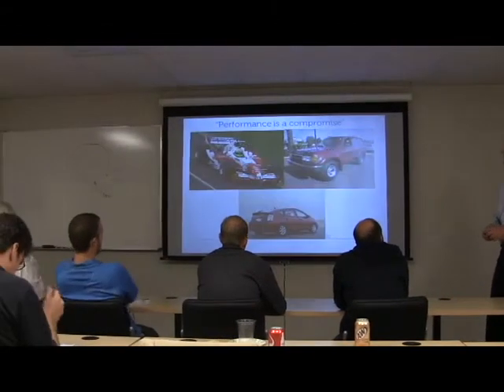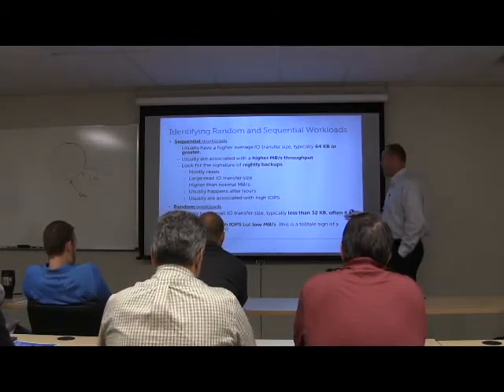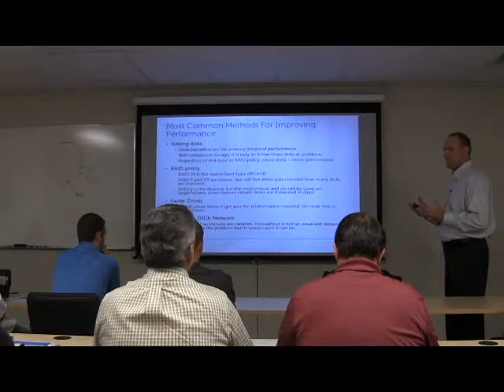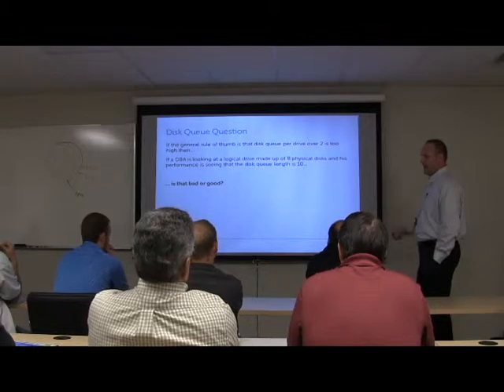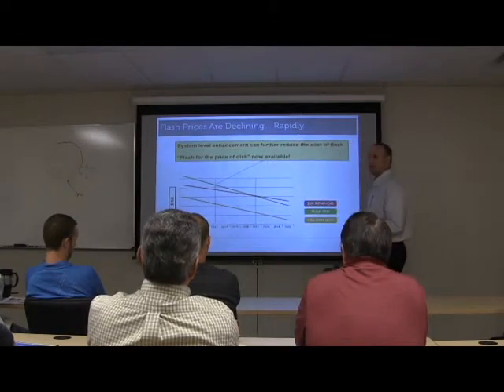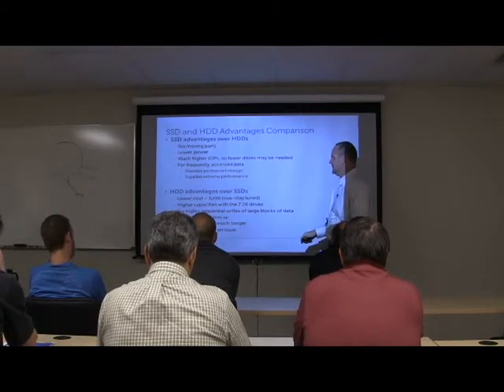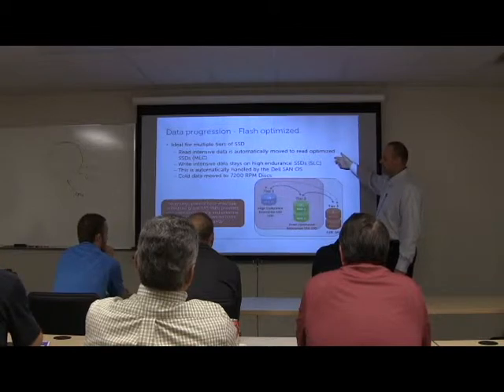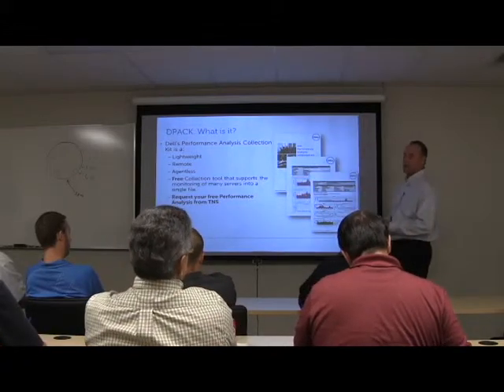SAN Building Blocks, Performance and Current Trends II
Doug Cahoon, the Enterprise Storage Solutions Specialist at Dell, Inc. presents an in-depth look at what it takes to define SAN performance. The discussion will conclude  how to get the metrics needed to architect a great performing SAN: latency issues, drive performance, throughput, virtualization, the effect of cache and what true Tiering actually is.